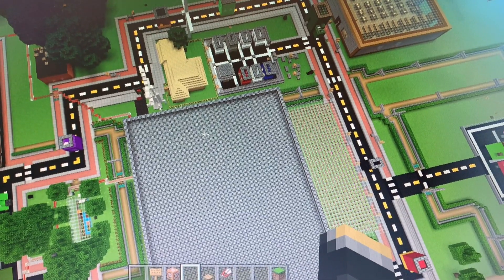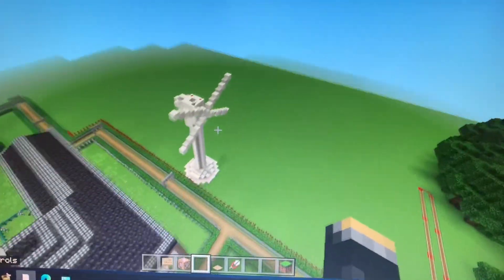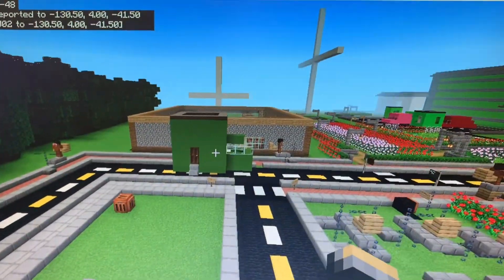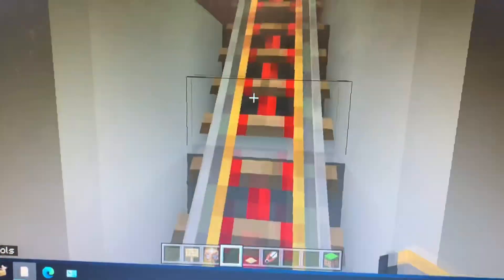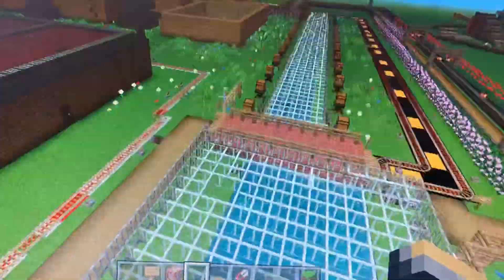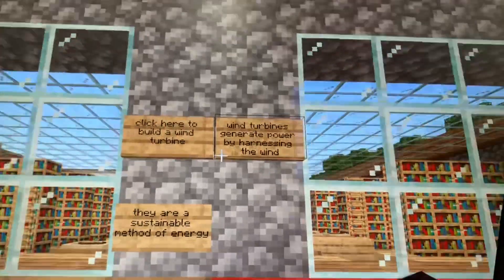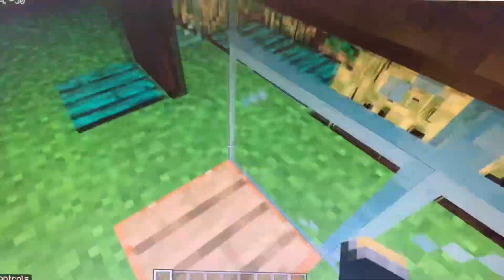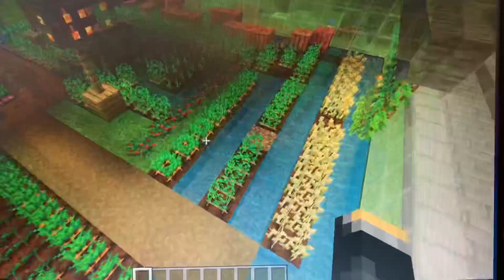Scoil Ursula Ireland’s Future is MINE